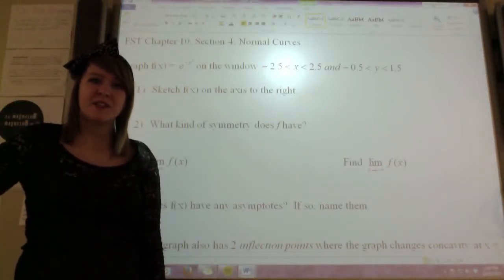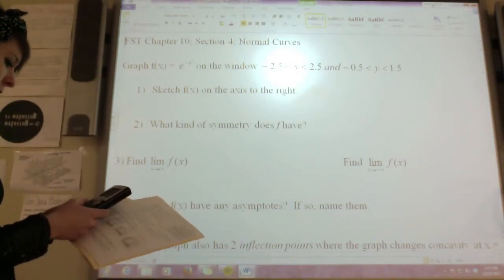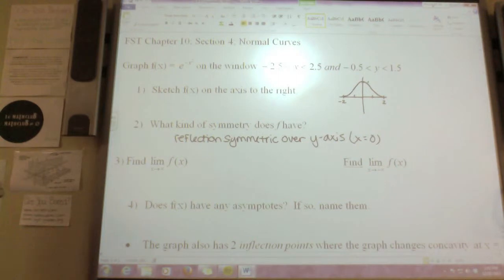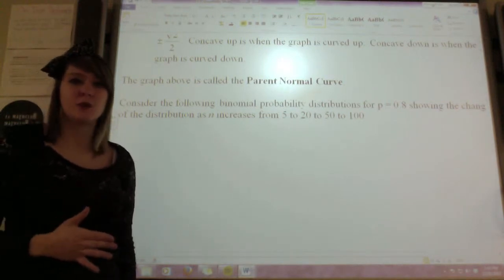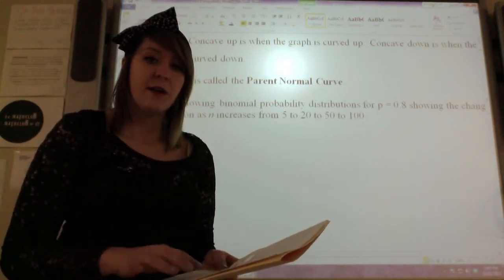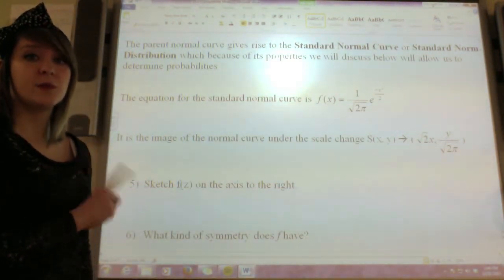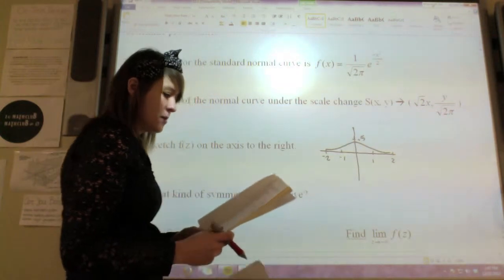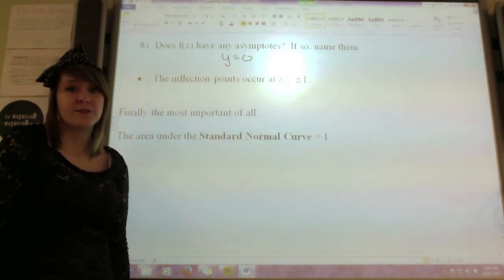FST Ch 10 Section 4